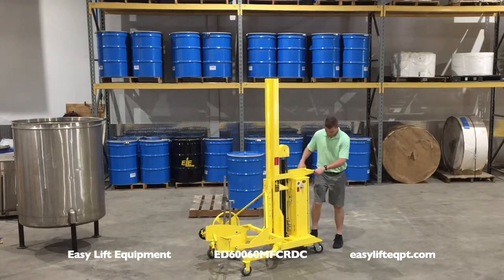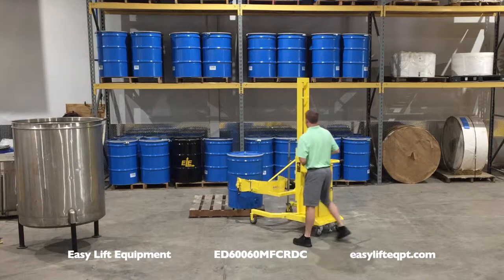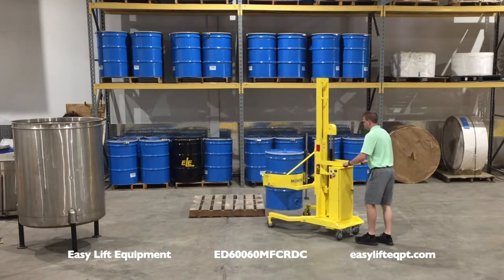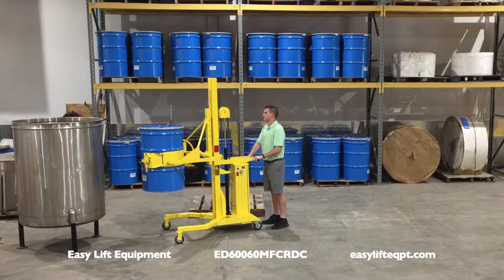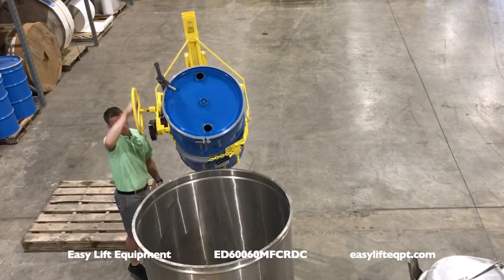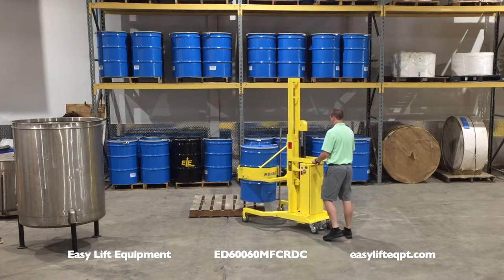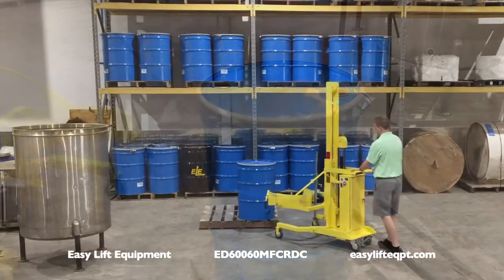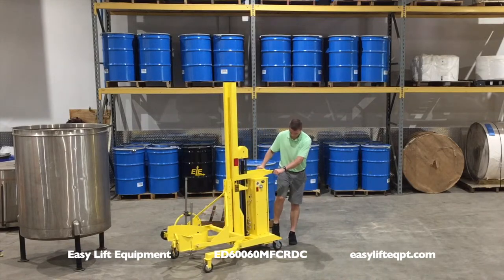ED DC Powered Drum Dumper with Manual Forward Clamp Rotator - Easy Lift Equipment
Easy Lift Equipment demonstrates the operation of our ED series manual forward rotating drum dumpers.

Discover what makes Easy Lift Equipment the industry leader when it comes to dependable ergonomic equipment for lifting, handling, transporting or dumping drums.